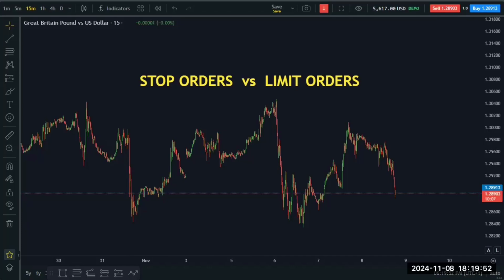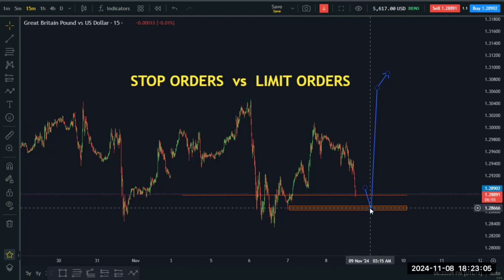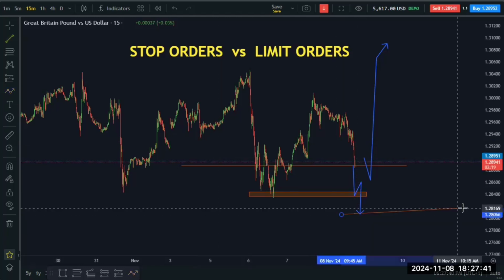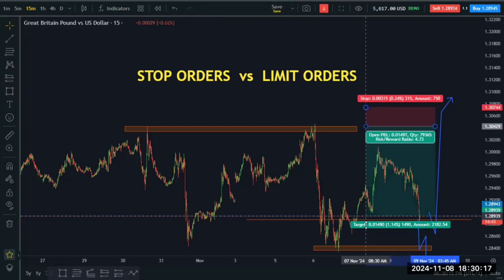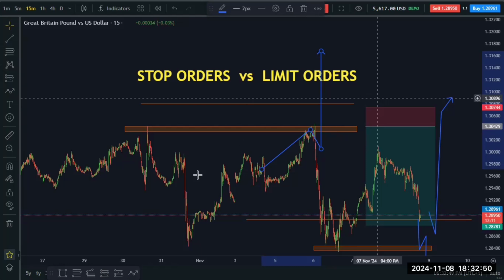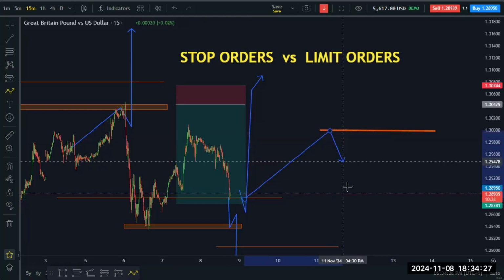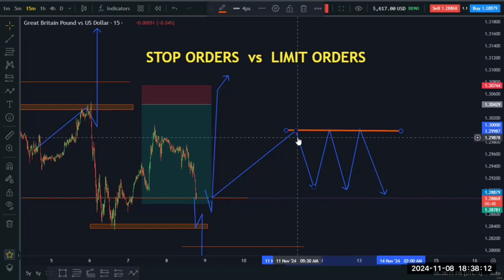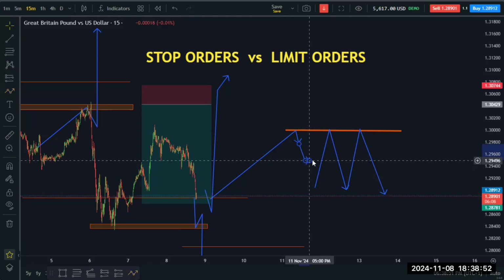LIMIT Orders vs STOP Orders Differences: Sell Limit, Buy Limit, Sell Stop, and Buy Stop Differences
Differences between SELL LIMIT vs STOP ORDERS: Sell limit, buy limit, sell stop, and buy stop differences.

Examples of limit order trading strategy.